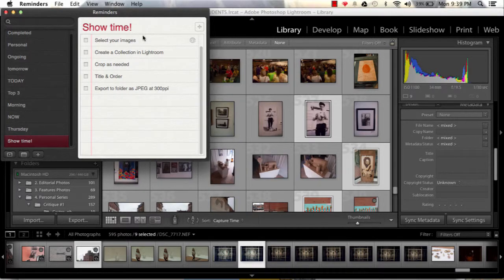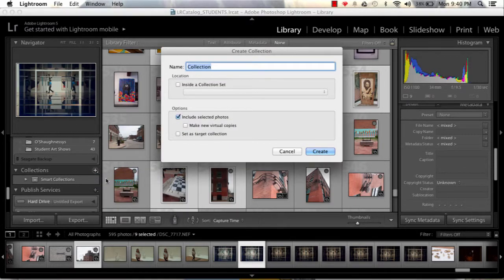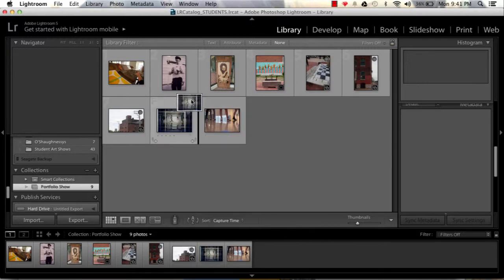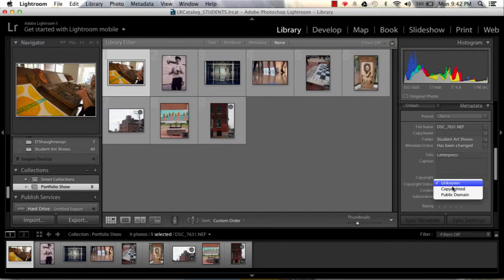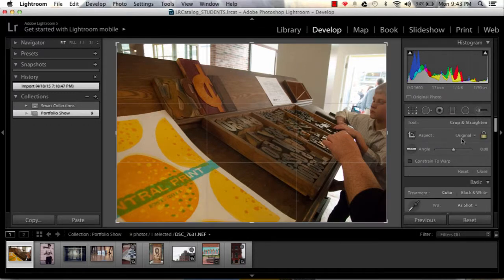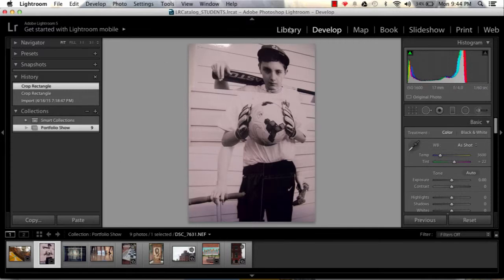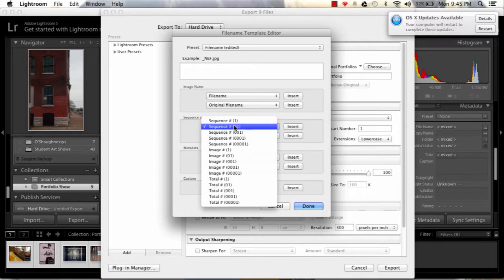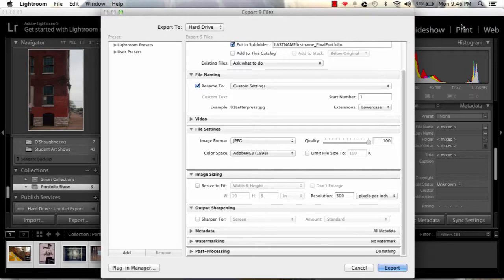Portfolio Export - Digital Photography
Technical considerations for my Photography II students as they complete their portfolio show selections.
Covers: creating a collection, adding titles, ordering sequence, cropping, and export with custom settings in Adobe Lightroom 5